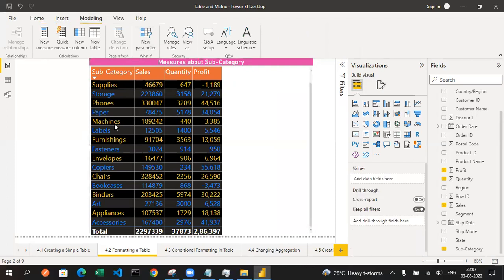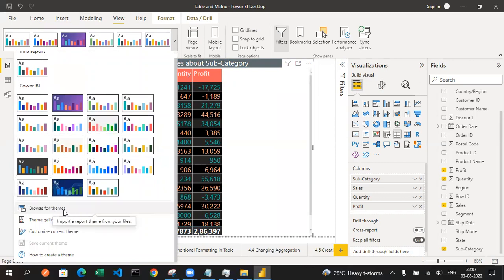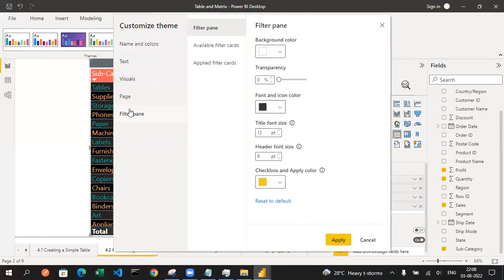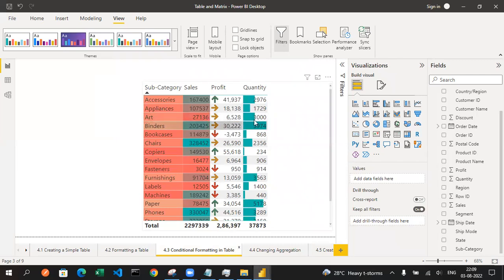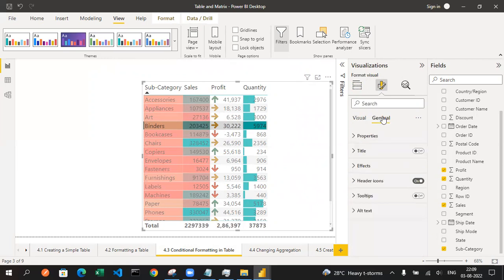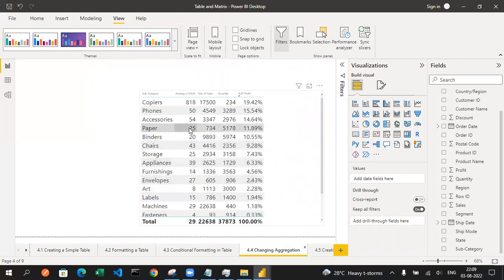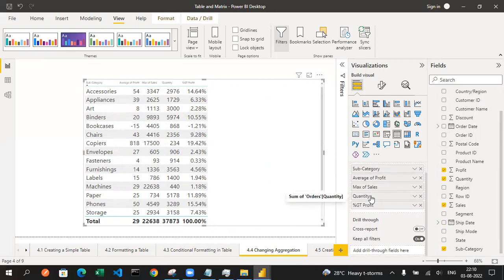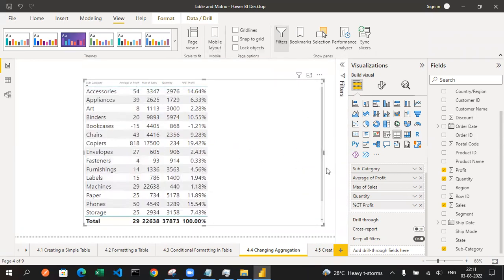Power BI Basics:Conditional Formatting, Hierarchies, and Filters - Episode 3 | Akhil Vydyula | GenAI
Power BI Basics: Simple Tables, Conditional Formatting, Hierarchies, and Filters - Episode 3 | Akhil Vydyula | GenAI

Welcome to Episode 3 of our comprehensive series on mastering Power BI for data analysis! In this video, Akhil Vydyula, an expert in data visualization and business intelligence, will introduce you to the foundational elements of Power BI, focusing on simple tables, conditional formatting, hierarchies, and filters. Whether you're a beginner looking to get started or an experienced analyst wanting to enhance your skills, this tutorial is perfect for you.

### 🔍 What You Will Learn:

1. Introduction to Power BI:
   - Understand the basics of Power BI and its significance in data analysis.
   - Overview of Power BI Desktop and its interface.

2. Creating Simple Tables:
   - Learn how to create and customize simple tables in Power BI.
   - Use table tools to sort, filter, and format data effectively.
   - Understand the role of tables in data visualization and reporting.

3. Applying Conditional Formatting:
   - Introduction to conditional formatting in Power BI.
   - How to apply conditional formatting to enhance data insights.
   - Customize formatting rules to highlight important data points.

4. Understanding Hierarchies:
   - Learn about hierarchies and their importance in data analysis.
   - How to create and use hierarchies in Power BI.
   - Practical examples of using hierarchies for detailed data exploration.

5. Using Filters:
   - Overview of different types of filters in Power BI.
   - How to apply filters to control data displayed in visuals.
   - Techniques for using slicers and filter panes effectively.

### 🎯 Goals of This Episode:
- Build a Strong Foundation: Gain a solid understanding of Power BI’s basic functionalities.
- Enhance Your Visualization Skills: Learn how to create and customize simple tables, apply conditional formatting, and use hierarchies and filters.

### 🛠️ Tools and Resources:
- Power BI Desktop: Make sure you have Power BI Desktop installed on your computer.